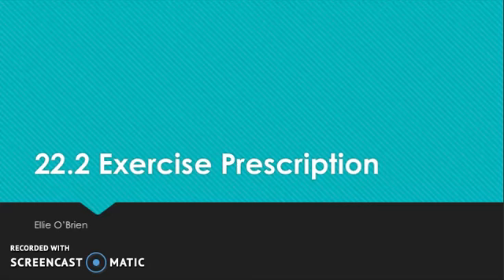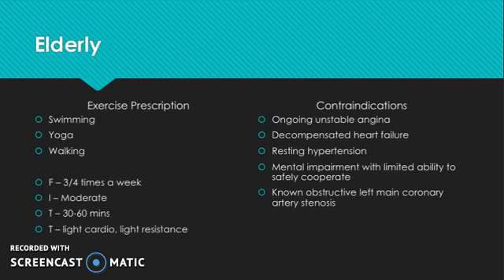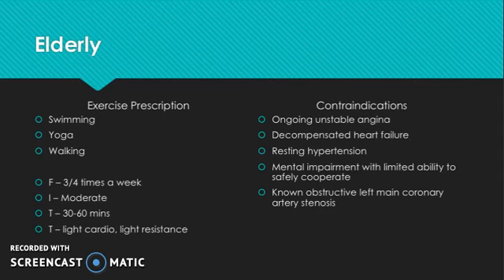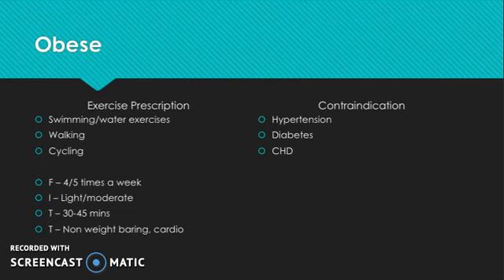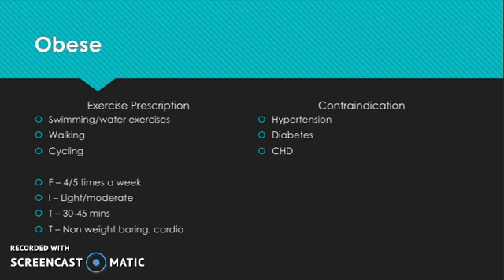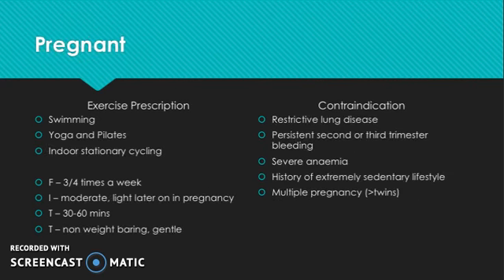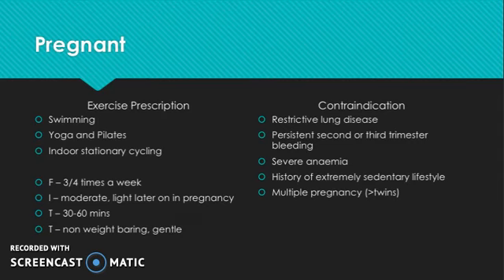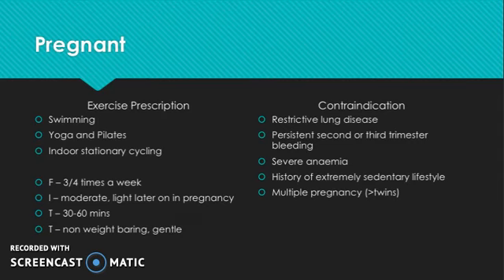22.2 Exercise Prescription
BTEC Sport Science Assessment